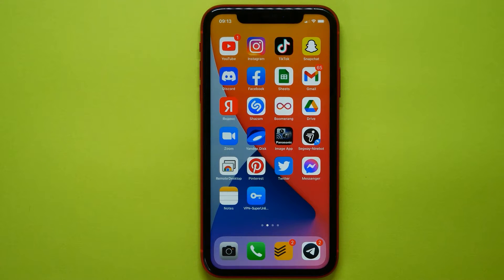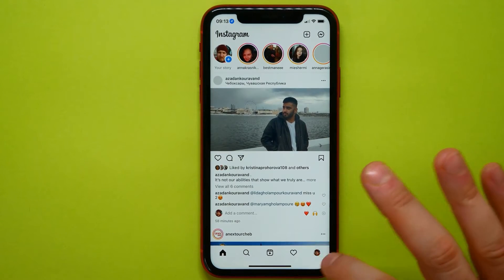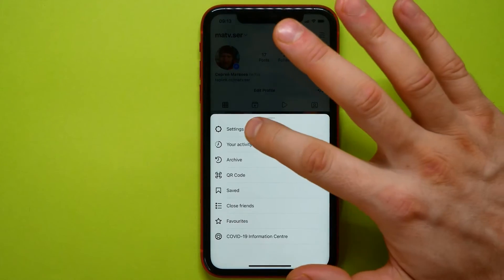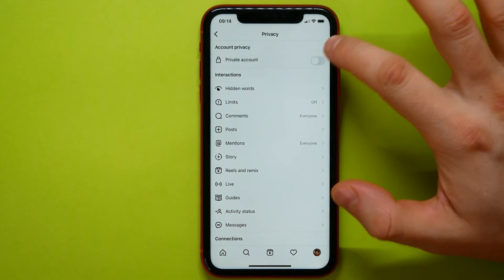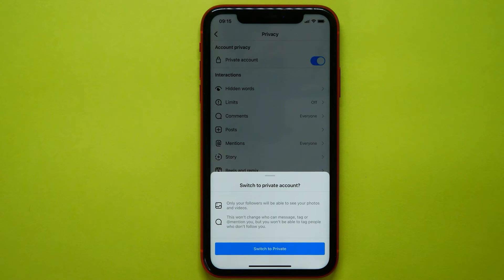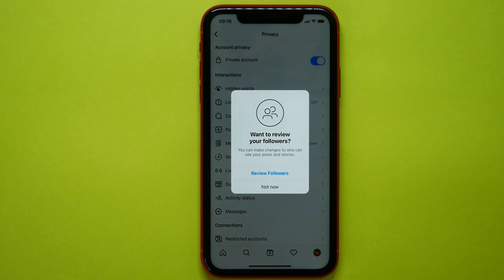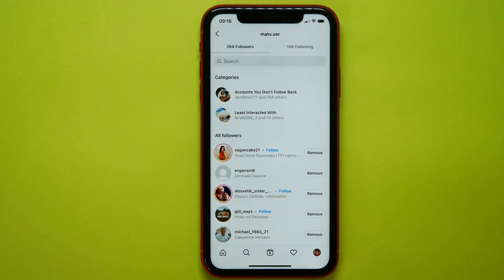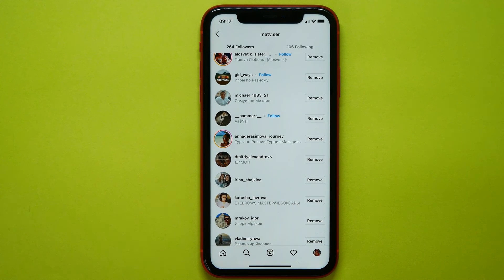How To Make Your Instagram Private [2022] Works on iPhone 13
In this video i show simple way How To Make Your Instagram Private